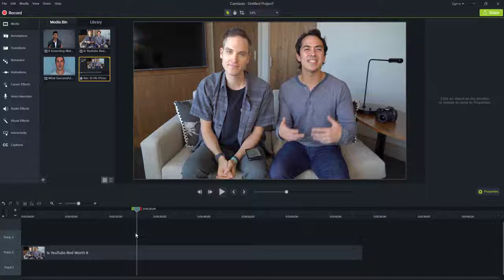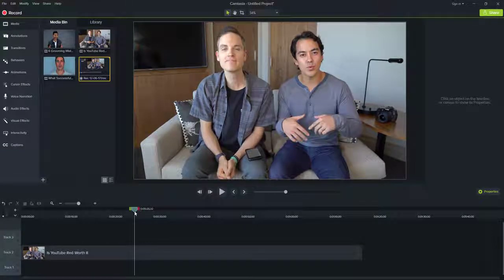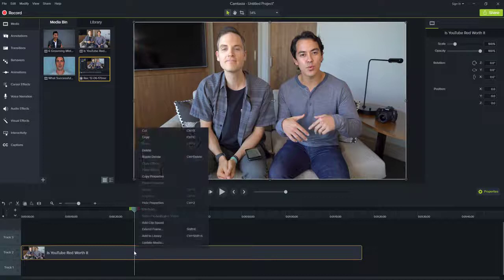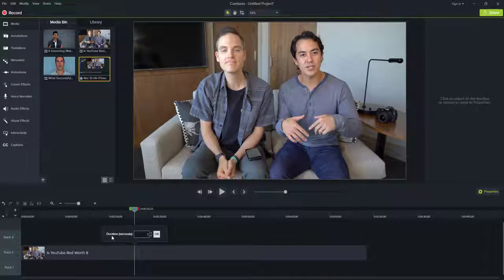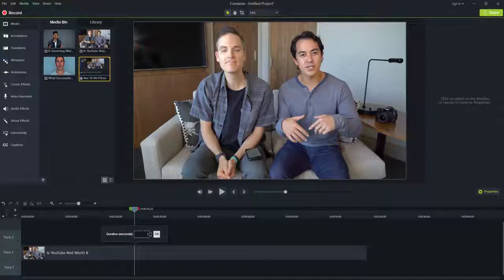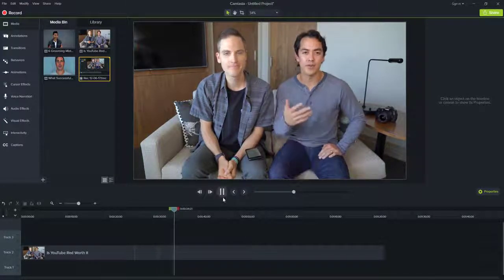Camtasia Advance Video Editing Tutorial English 2018 (18/40)